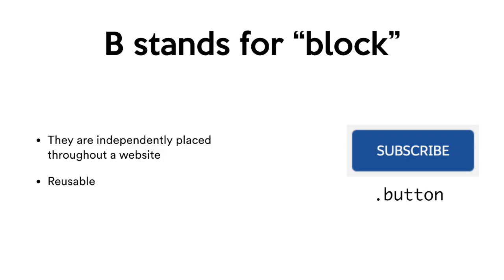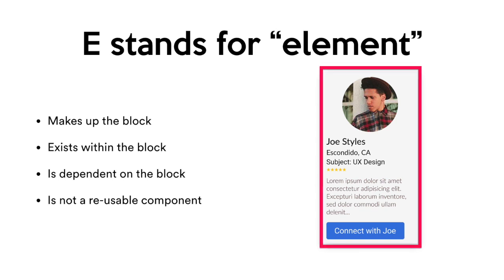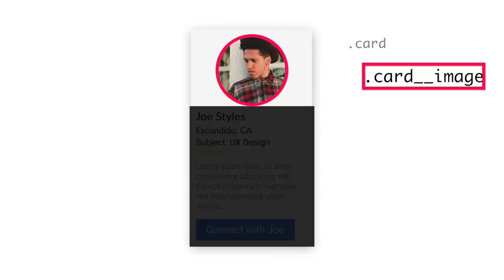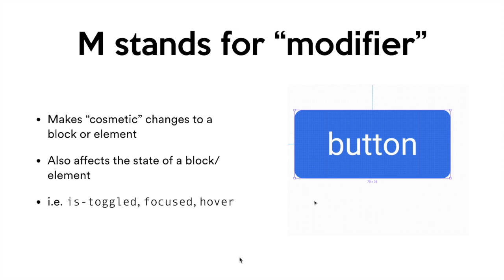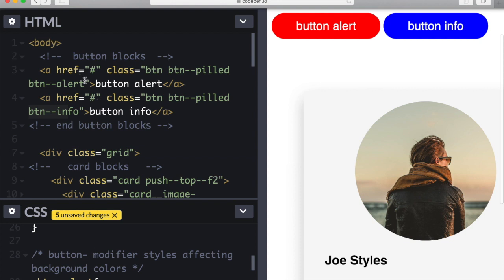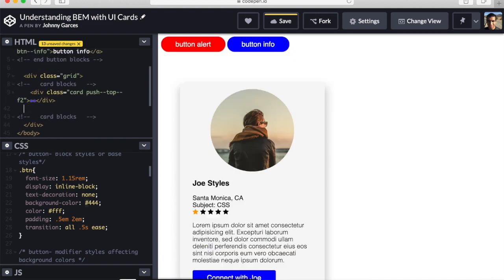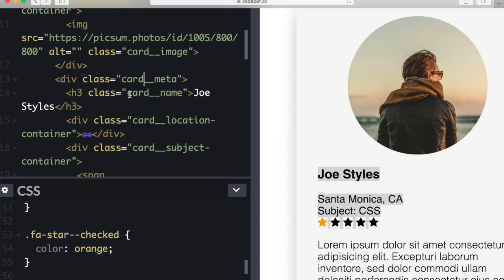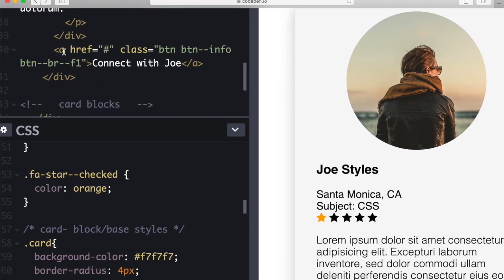CSS BEM Explained: The What (pt 2/3)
In this video we dive deeper into how BEM is used to make our CSS modular and component-driven. We then discuss what the letters "B", "E", and "M" stand for in BEM.